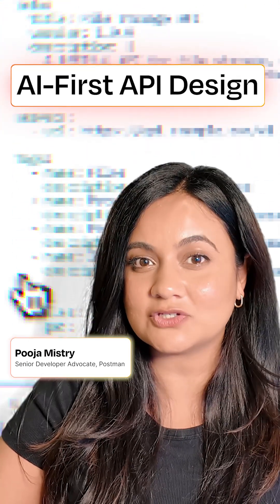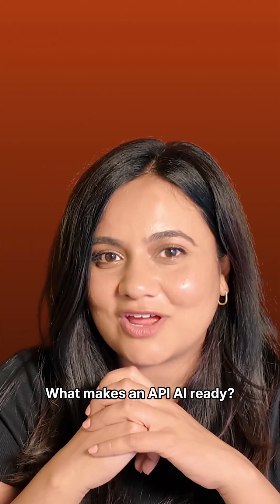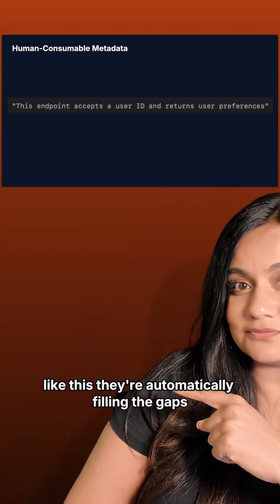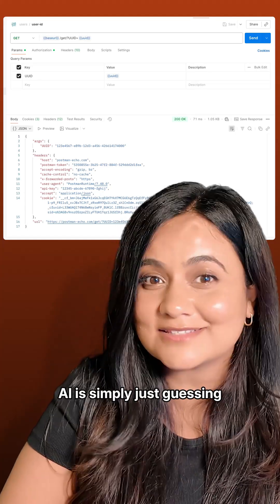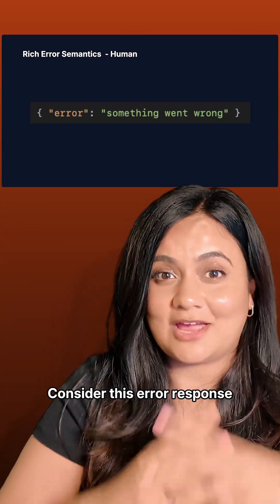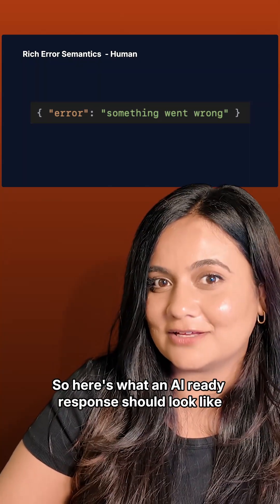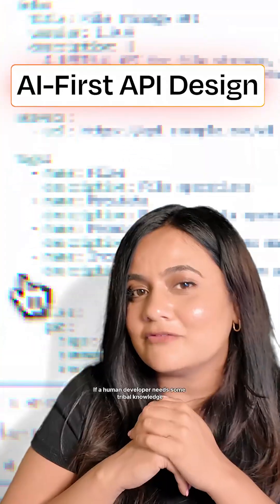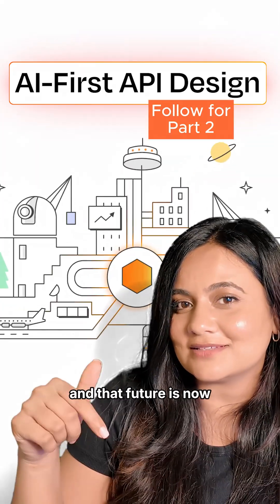Why AI-First API Design Matters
Discover what AI-first API design really means and why it matters. Learn how API design is shifting from human-oriented patterns to fully AI-ready structures.